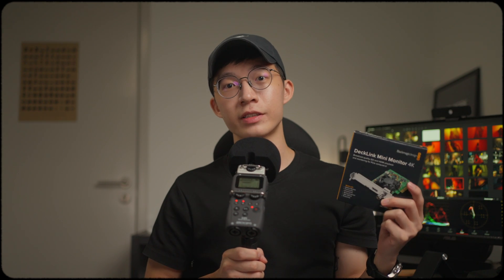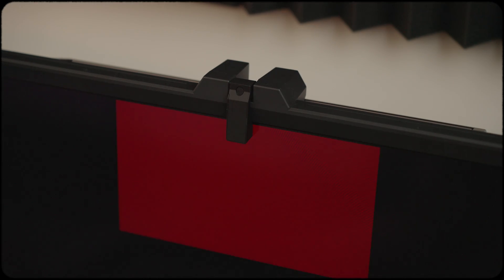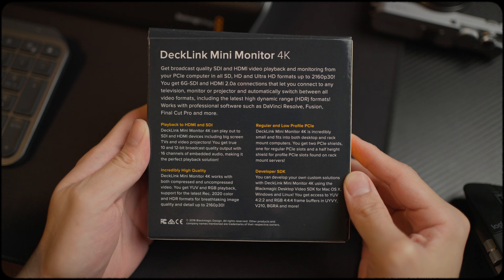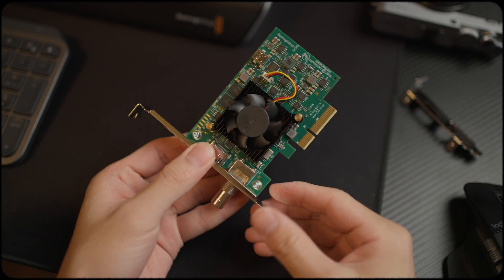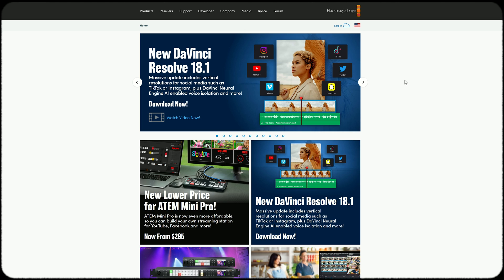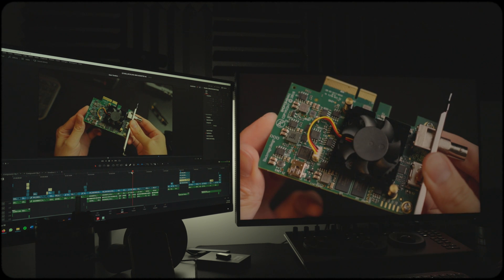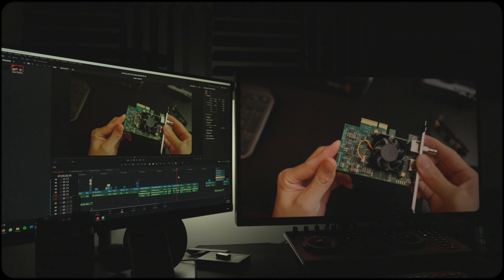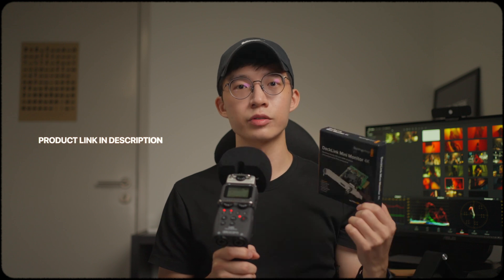Decklink Mini Monitor 4K | Unboxing, Review & Comparison | Blackmagic Design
Decklink Mini Monitor 4K

Timecode:
0:00 Intro
0:22 What is an I/O device?
1:53 Unboxing
3:28 Installation
4:16 Desktop Video Setup
5:16 Full-screen issue
5:52 Comparison
6:33 Results
7:08 Who is it for?